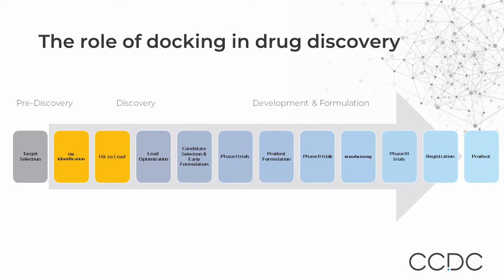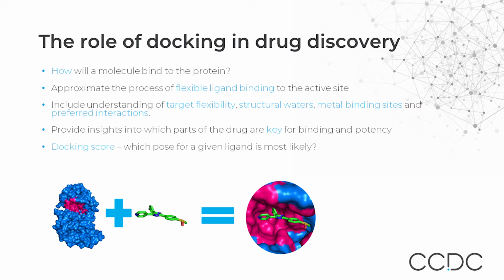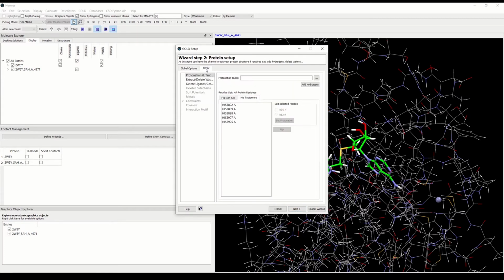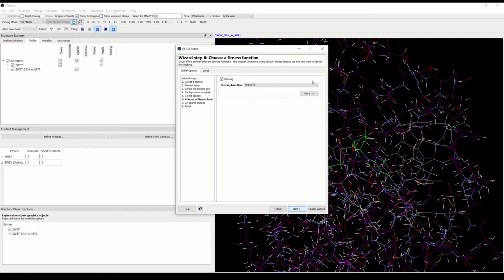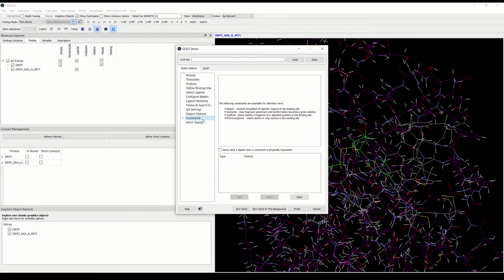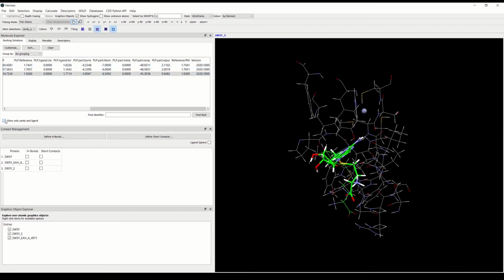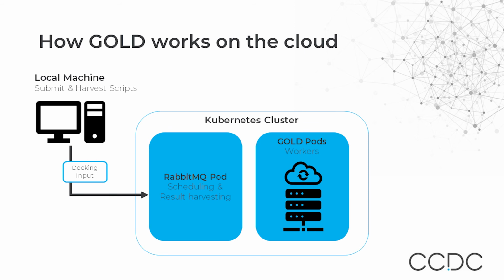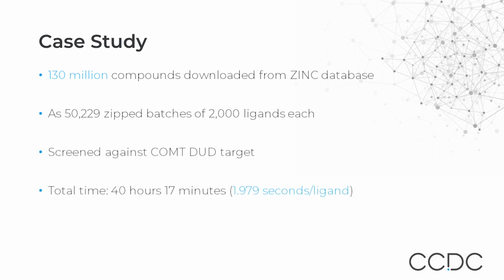Docking with GOLD - the role of docking, and how to perform basic docking or a virtual screen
Research and Applications Scientist Vera Prytkova presents an overview of docking with GOLD. She explains the role of docking in the drug discovery process, shows us how to perform docking of a small molecule drug in GOLD, and describes how GOLD can be deployed for virtual screening.